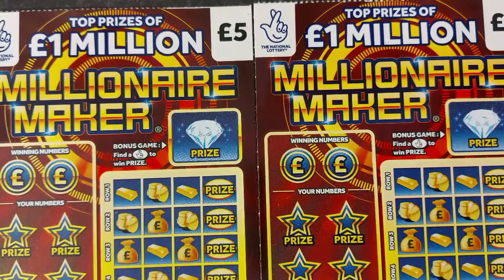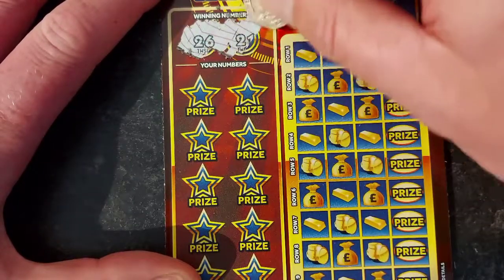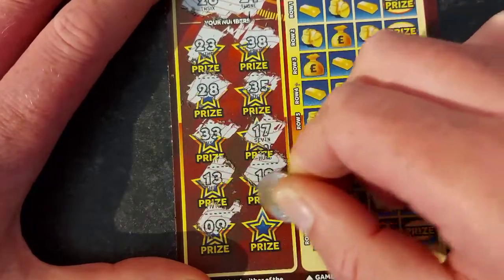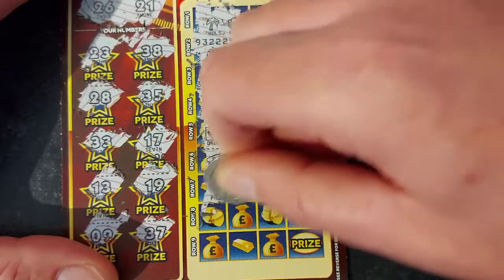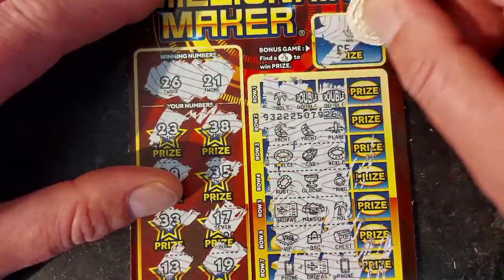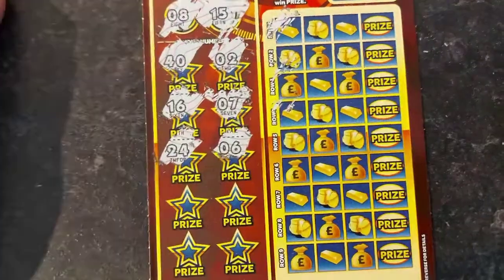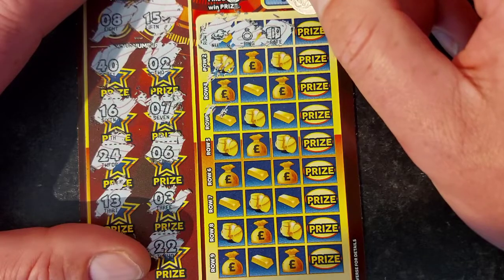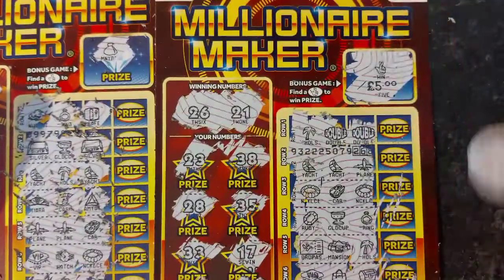👀ANOTHER GO- MILLIONAIRE MAKER- £1,000,000!! JACKPOT £5 SCRATCH CARDS 👀-CAN WE FIND A WINNER=🤑🍀😁?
I STAKE WHAT I CAN AFFORD TO LOSE - ANY WINS ARE THEN A BONUS.

🌟I AIM TO REPLY TO ALL COMMENTS

🌟WANT TO HAVE FUN DOING SCRATCHCARDS AND CREATE AN INTERACTIVE COMMUNITY

🌟THANKS FOR ALL YOUR SUPPORT IT REALLY MEANS ALOT.
THANKS ROB 👍